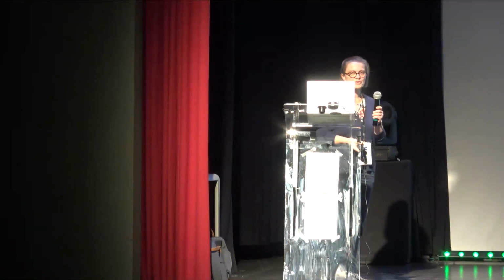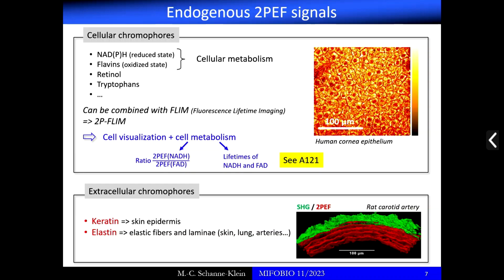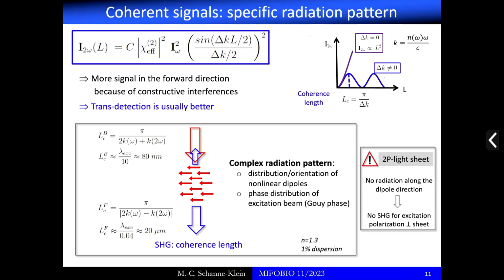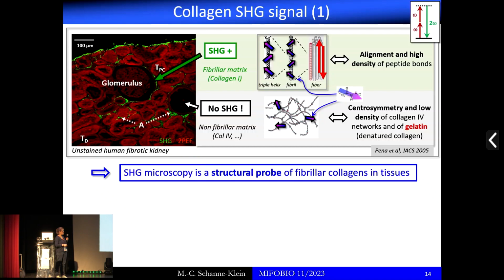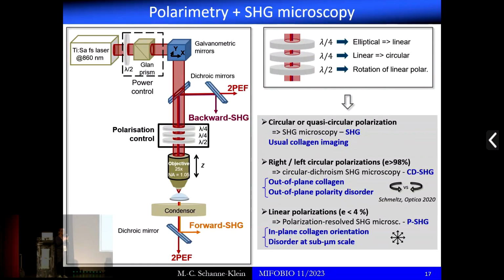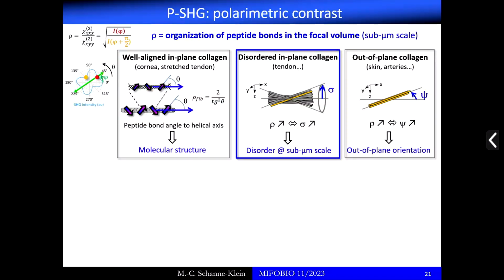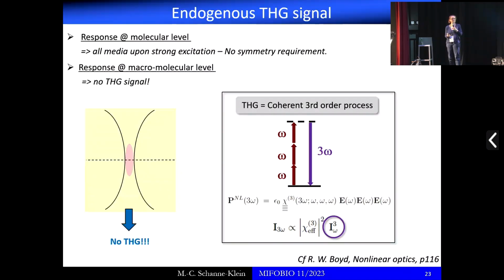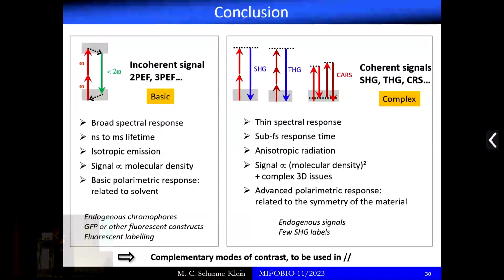Mifobio 2023 - Marie Claire SCHANNE KLEIN - Multiphoton microscopy in thick tissues : endogen...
Marie Claire SCHANNE KLEIN - Multiphoton  microscopy  in thick tissues : endogenous signals, harmonic modes of contrasts an polarimetric sensitivity

Multiphoton microscopy is now the gold standard technique for three-dimensional (3D) imaging of biologicaltissues. It has the advantage of infra-red excitation and intrinsic 3D resolution that is very robust in scattering media, allowing imaging at depths inaccessible to other techniques.

Moreover, it can combine a variety of modes of contrast to visualize the different components of a tissue, including second (SHG) and third (THG) harmonic generation signals.

In this talk, I will first briefly review the basics of multiphoton microscopy, discuss in-depth imaging, and present the endogenous multiphoton signals observed in biological tissues.

I will then focus specifically on  the harmonic  signals  (SHG and  THG)  and  introduce their physical  origin and  main  properties  as  well as their potential to visualize biological structures such as collagen.

Finally, I will also discuss the sensitivity of these harmonic signals to light polarization.

Marie-Claire Schanne-Kein - Laboratoire d’Optique et Biosciences, CNRS, Inserm, Ecole Polytechnique, Institut Polytechnique de Paris, Palaiseau, France